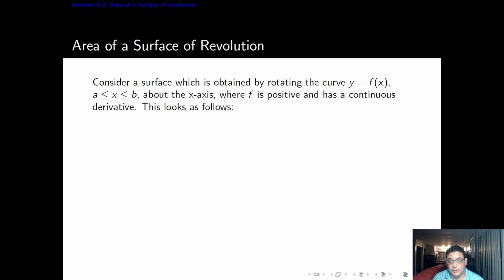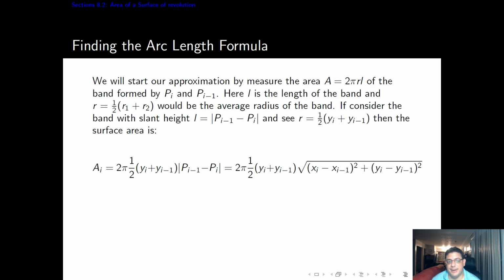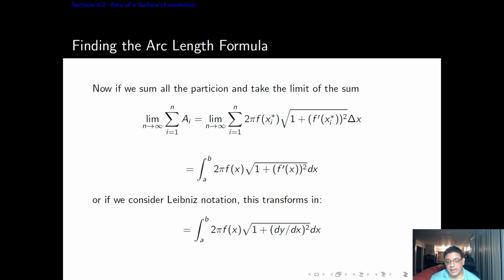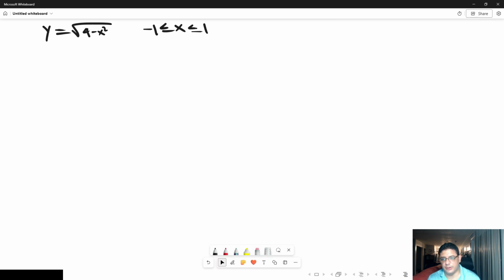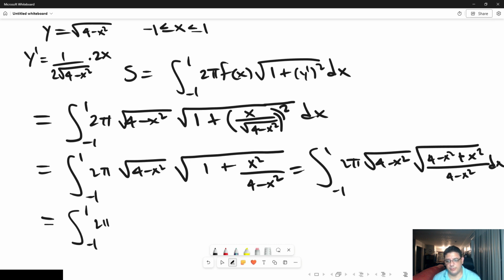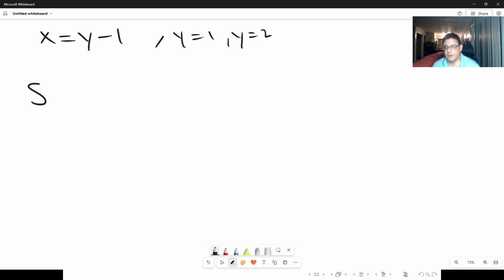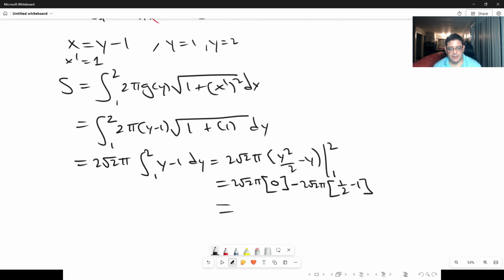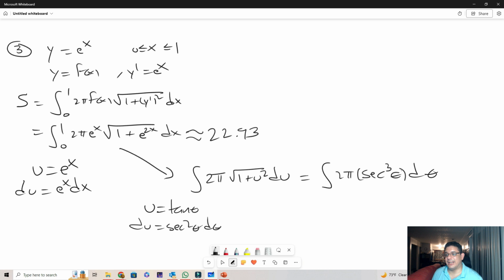Introduction to Section 8.2 (Surface of Area of Revolution)